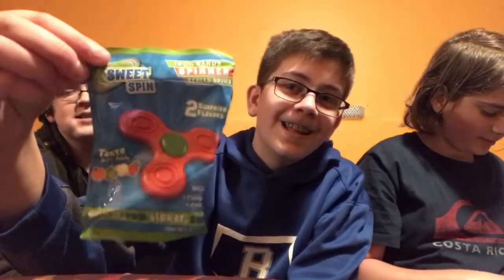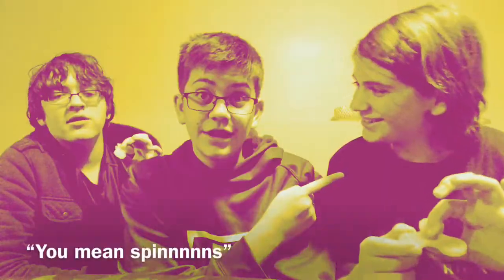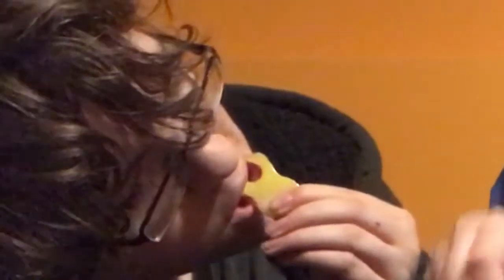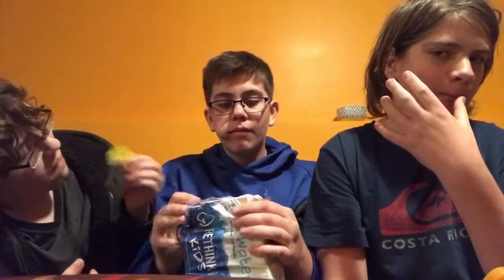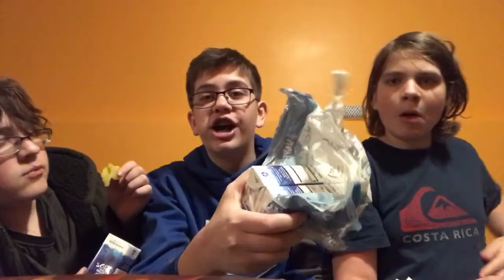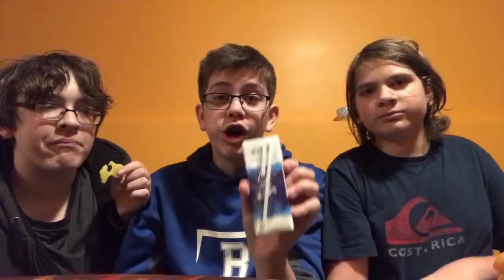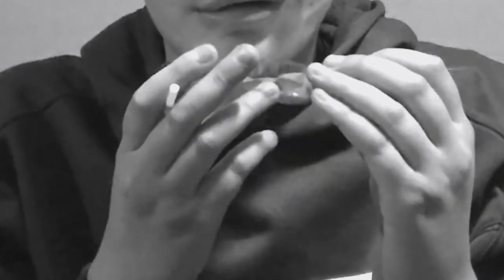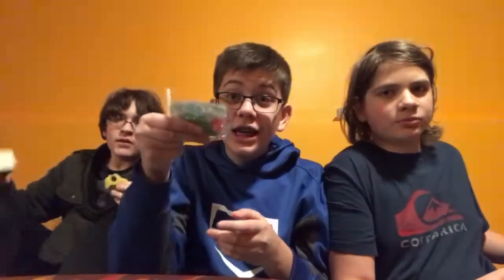CANDY FIDGET SPINNERS and Water boxes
Ooh wee de we have a deal for you broh. It’s some awesome candy fidget spinners homie